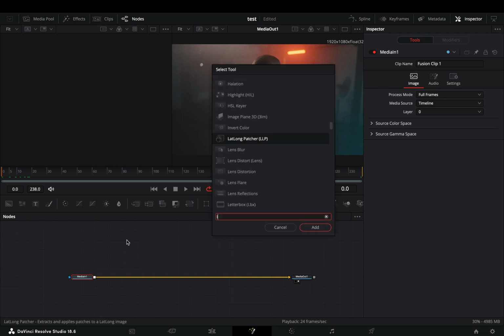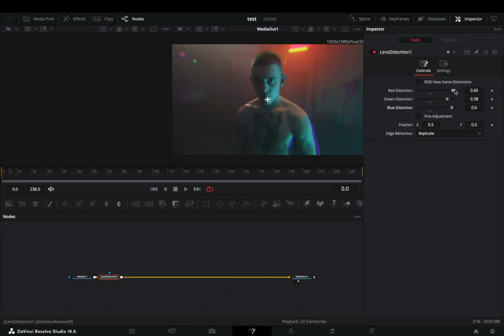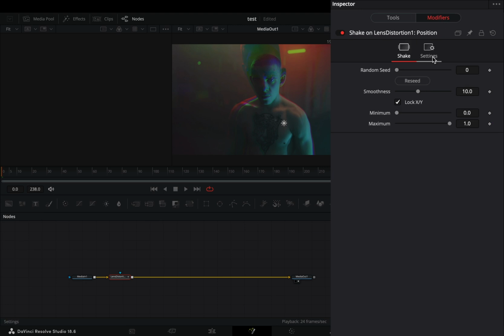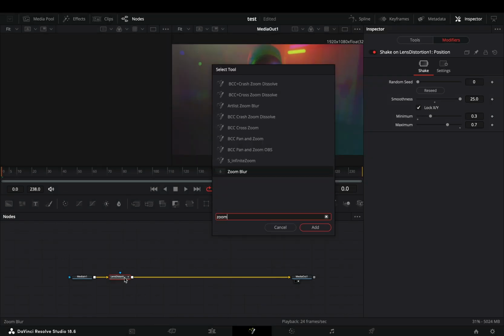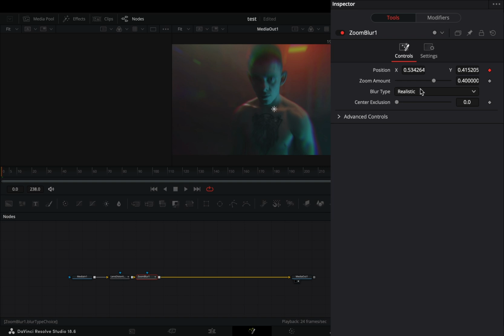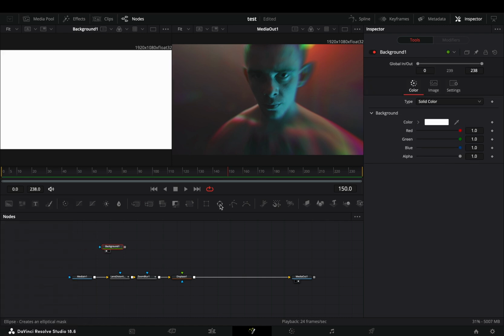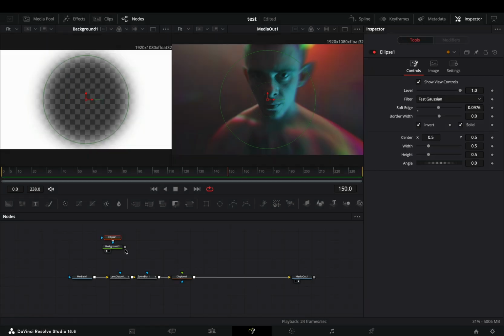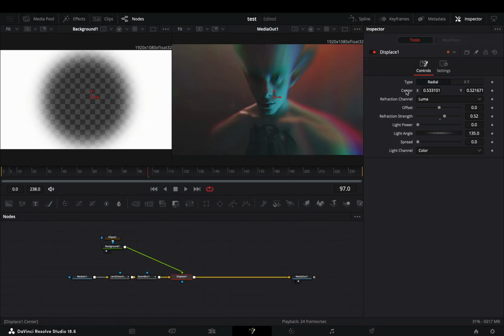Color Split Distortion Effect | DaVinci Resolve | Studio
How to make this simple distortion effect in Davinci resolve fusion page

You can send them here :

BTC : 1Ecg6F8UnFHnVxsKhbkecqtge11vBhqS5
ETH: 0xB643C1C8B6C75bcB3426F40f8514CB89Fc294abC